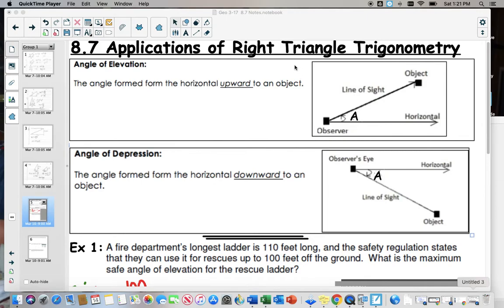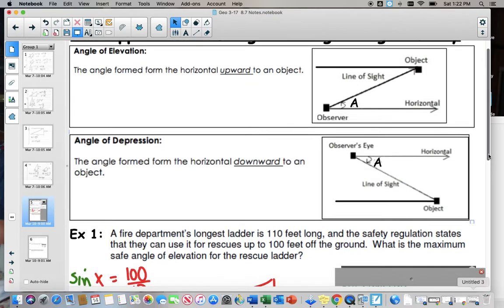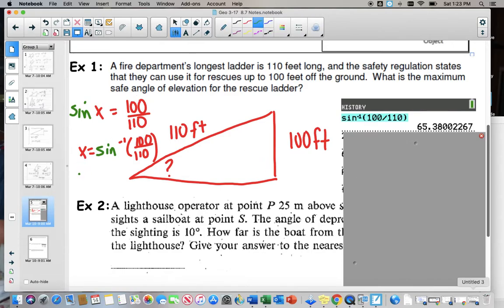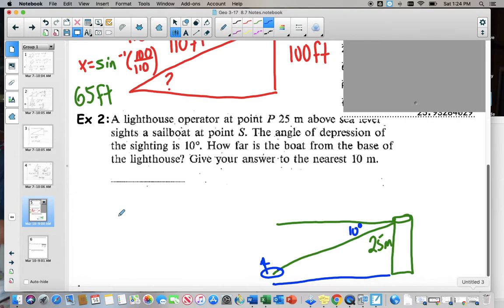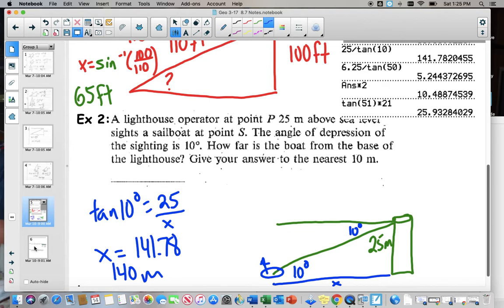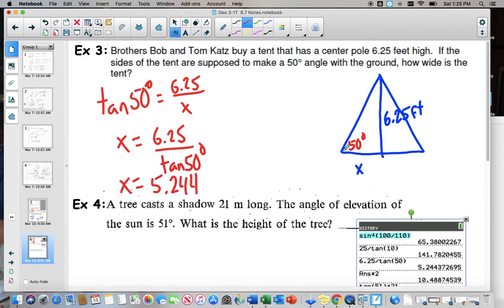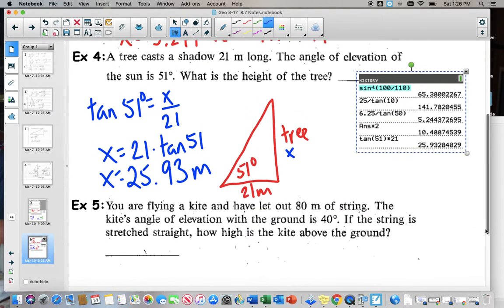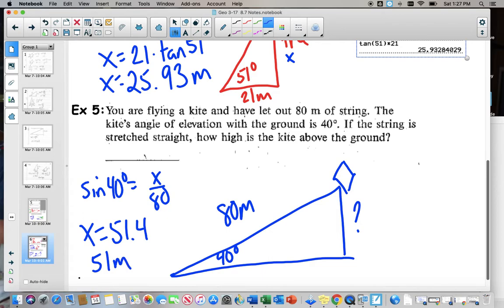Applications of Trig Word Problems